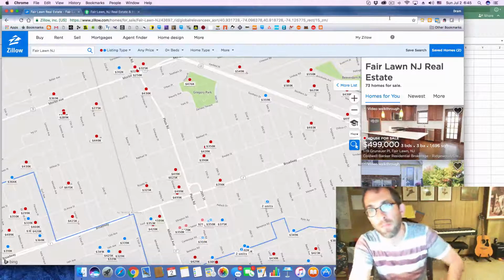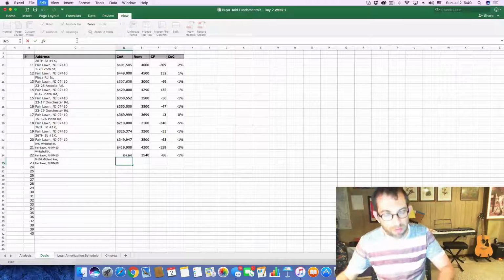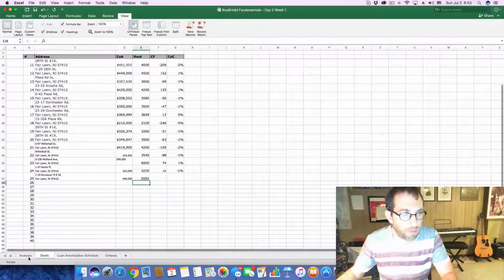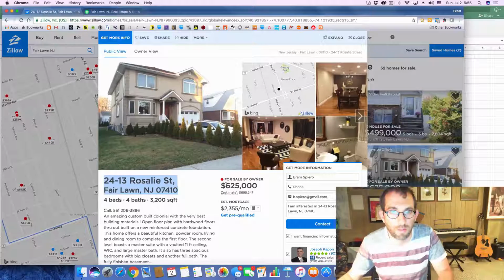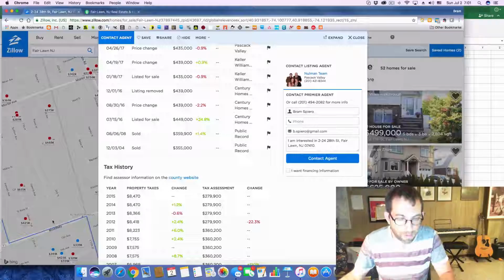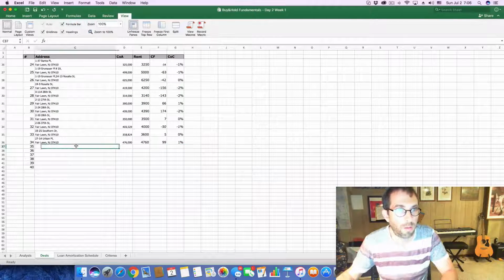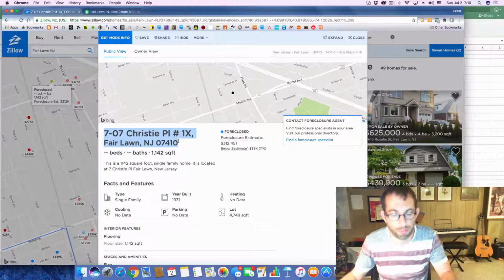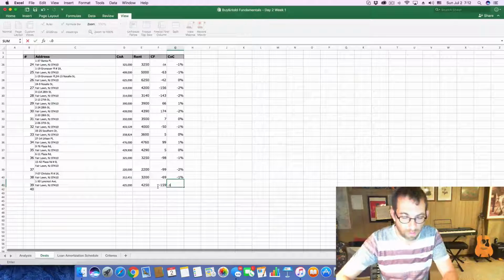Episode 2 Buy & Hold Fundamentals Fair Lawn NJ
Watch me perform an initial analysis of 20 properties for potential buy & hold investing every weekday.